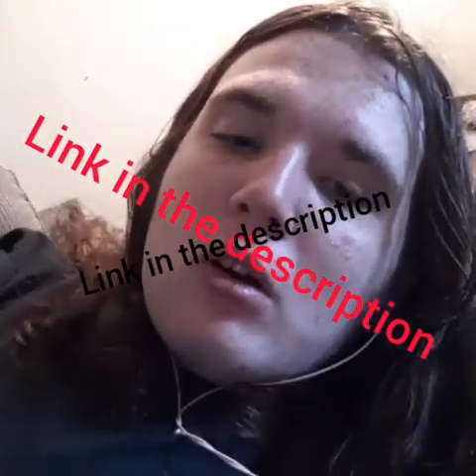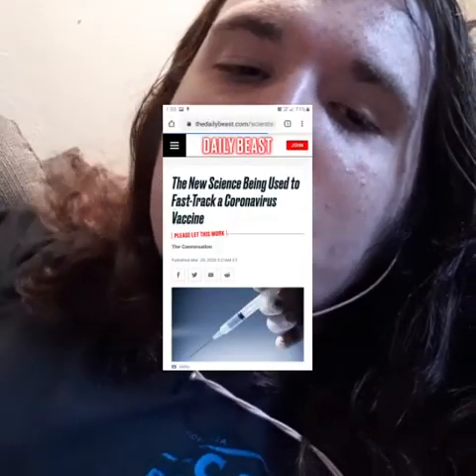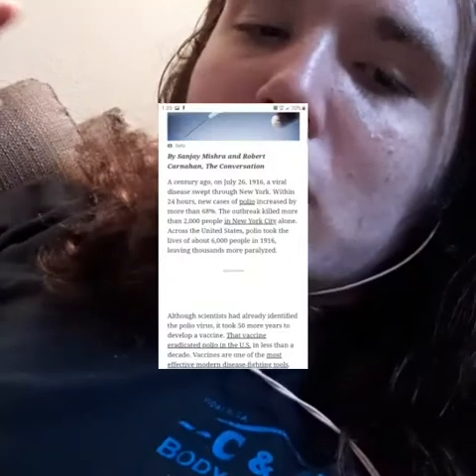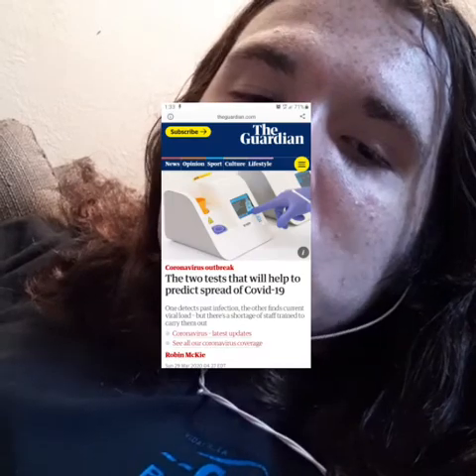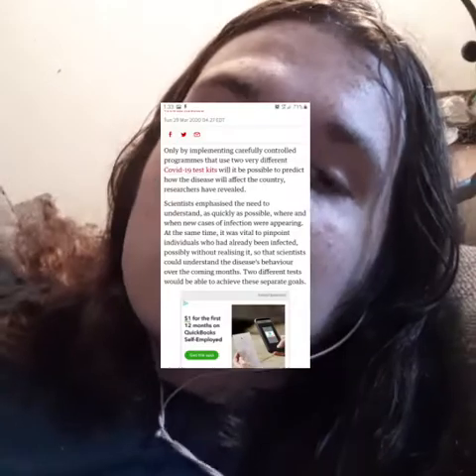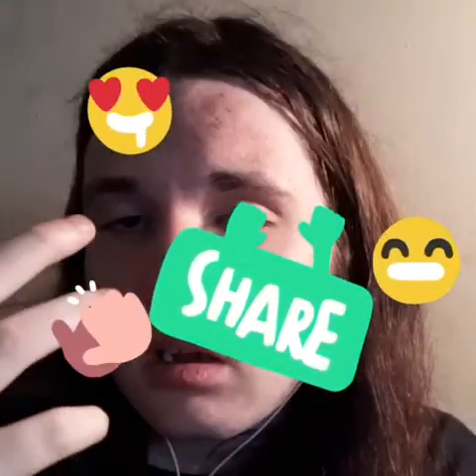Covid-19 update video pt.2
Follow me on everything
& stay healthy